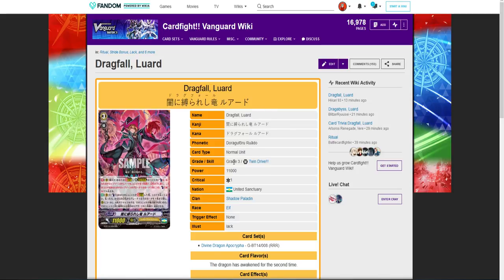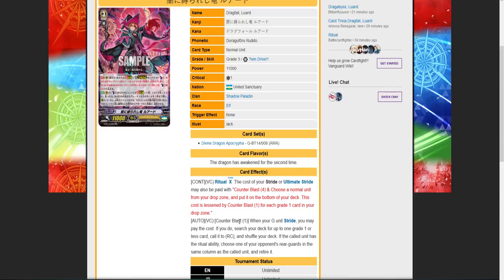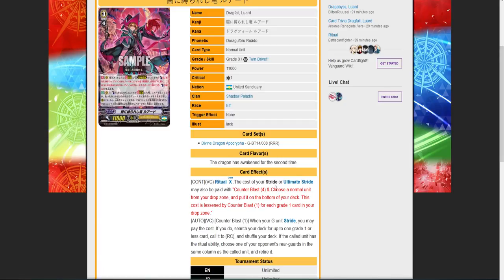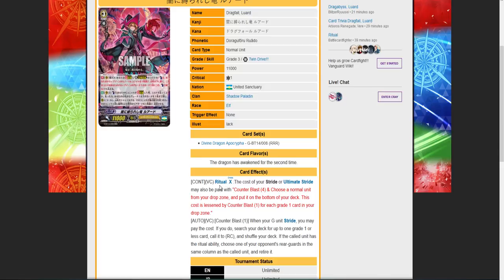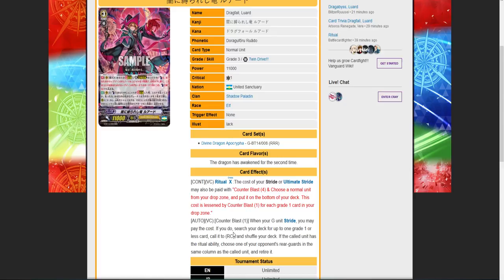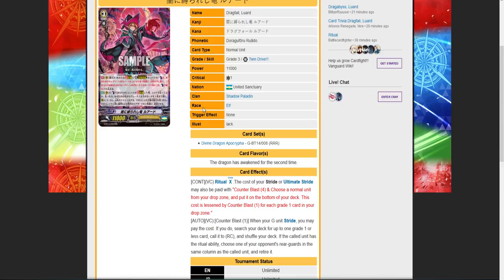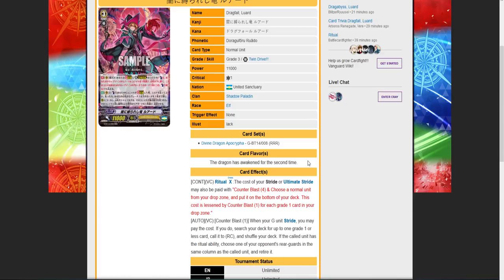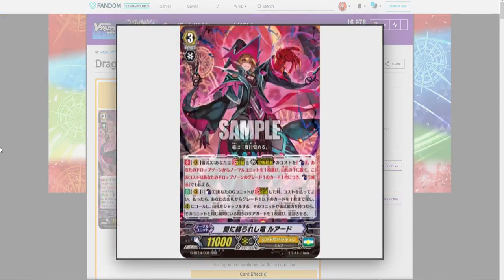The Fallen King has shown himself. (Dragfall, Luard Skill review)